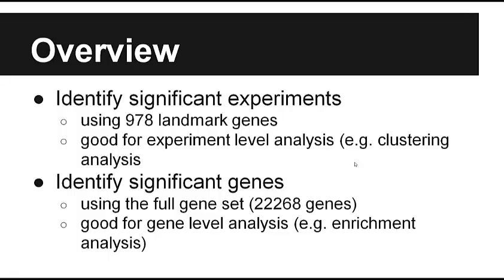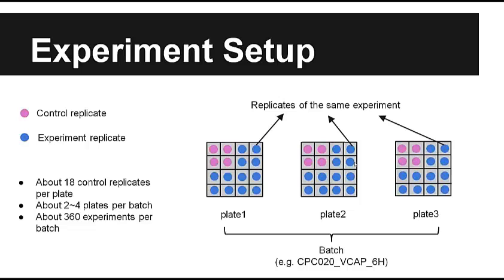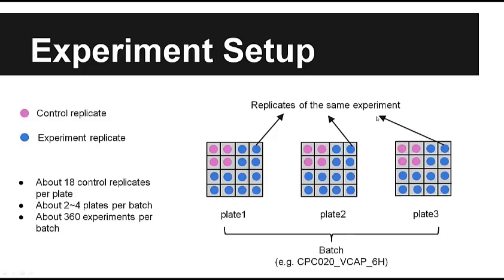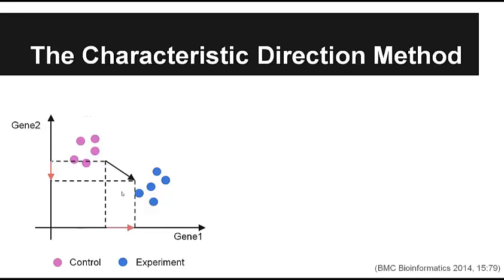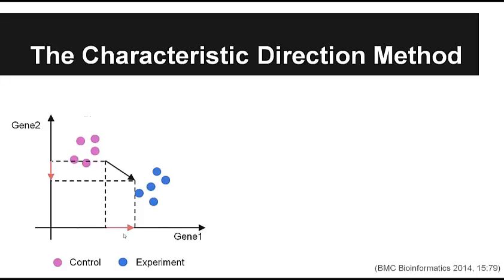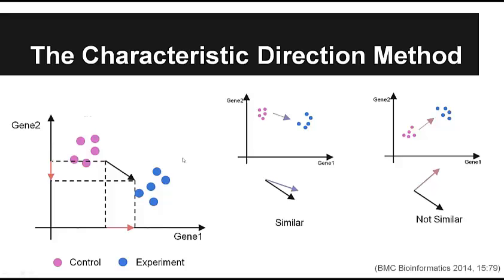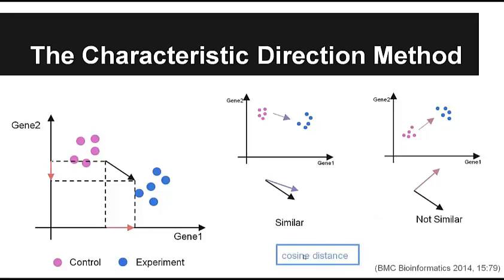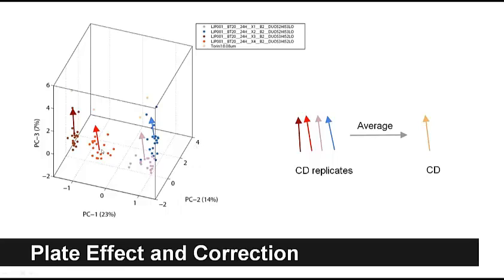Analysis of LINCS L1000 data with the Characteristic Direction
This is a video recording of a conference call webinar about methods to analyze LINCS L1000 data. The presentation is delivered by Qiaonan Duan, a PhD student in the Ma'ayan Lab from Mount Sinai. These webinars are part of the outreach and education activities of the BD2K-LINCS DCIC.